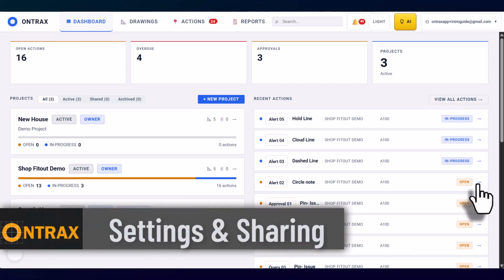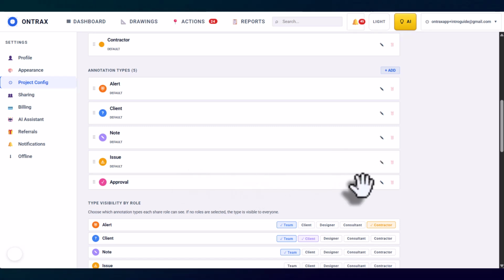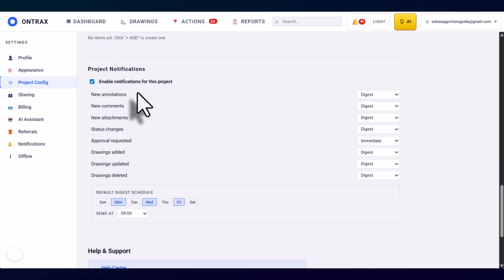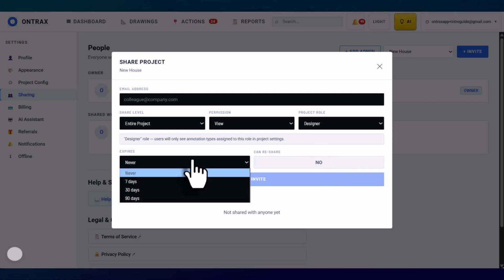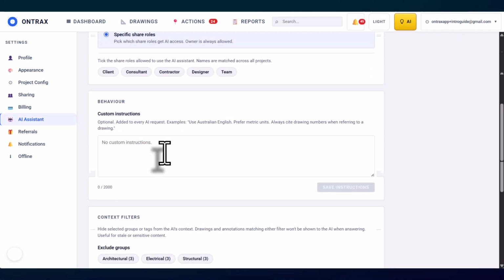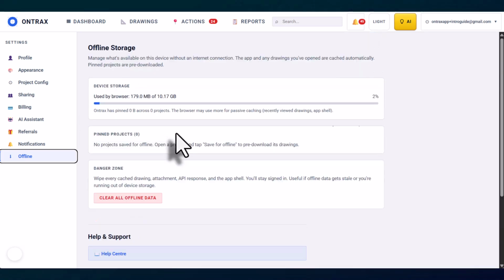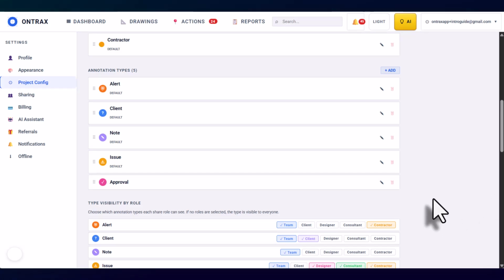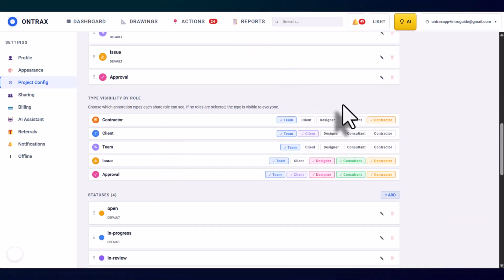Ontrax- Settings & Sharing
Learn what the project settings do and how to setup and share your projects through Ontrax